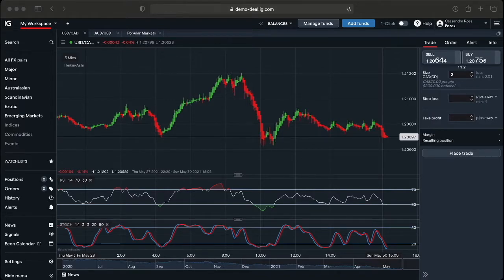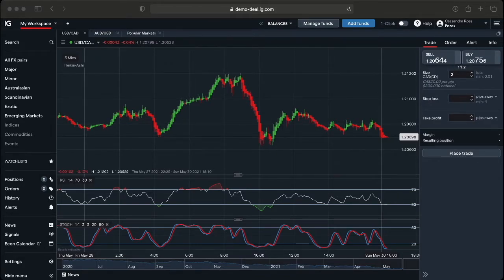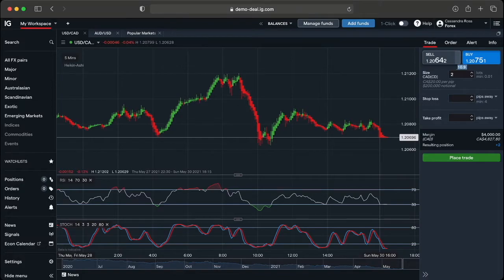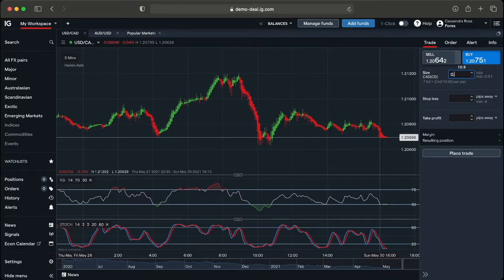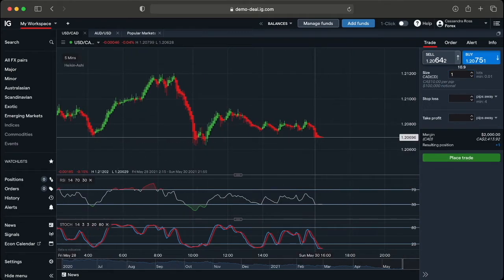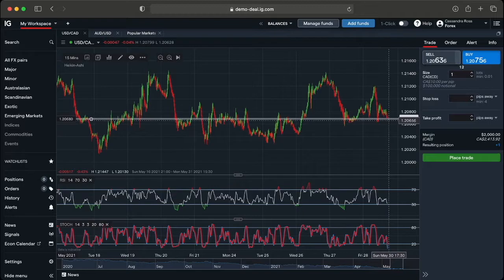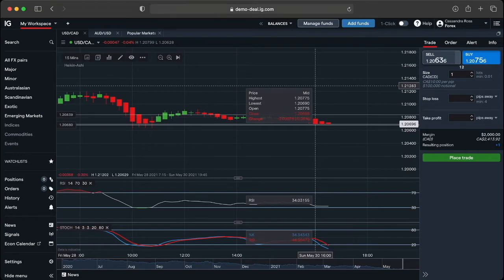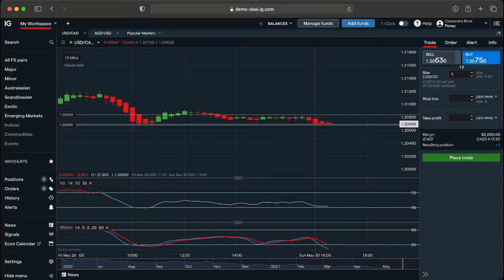Basic Forex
Very basic FOREX overview on IG Forex desktop. Pips, Lots, etc.
Please let me know if y'all have anything in particular you would like me to go over!